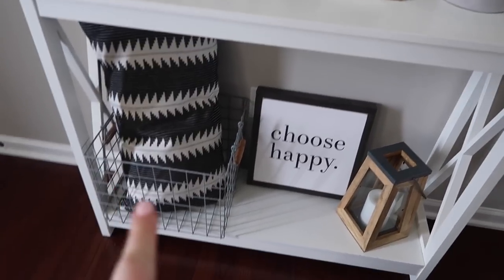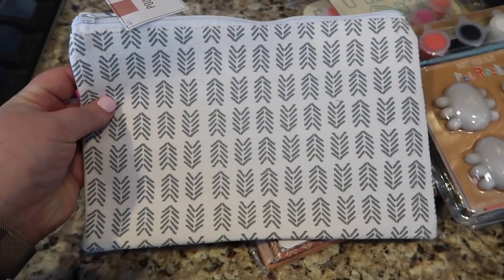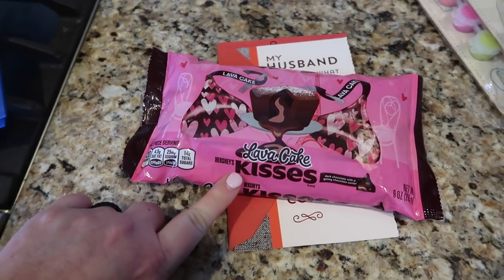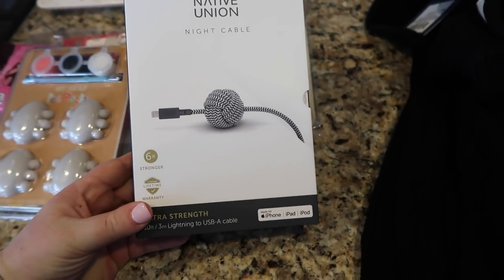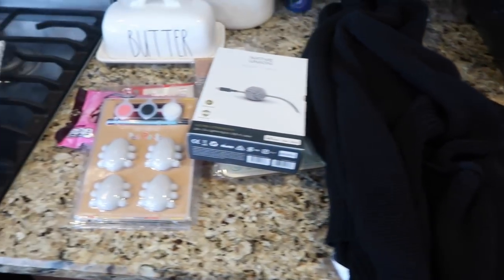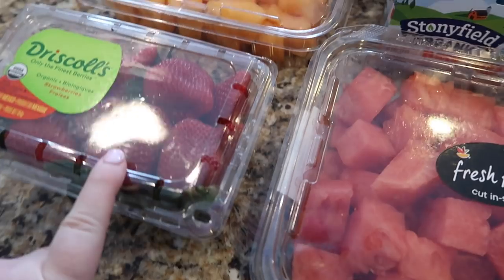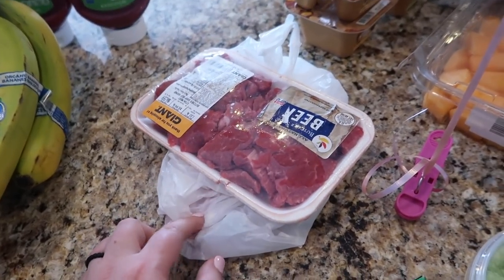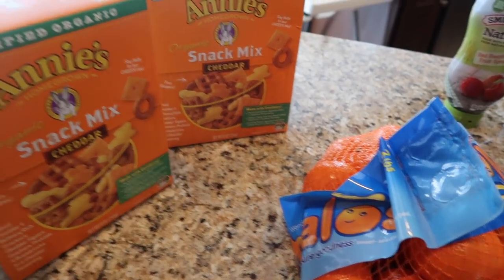GIANT GROCERY HAUL & TARGET HAUL // FAMILY OF 5 // MAMA APPROVED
Hey everyone!! Here is a Giant grocery haul and target haul! ! Xoxo

Happy mail!!

mamagreenie2

About us:
I am a mama who started an Instagram and Facebook page to share on my faith, family, breastfeeding, baby wearing, oils, healthy living & all kinds of mama approved products, small shops & companies we use and love! I just wanted to help out my fellow mamas. That turned into reviews on YouTube and vlogs!! I am married to my high school sweet heart, Kyle. We have been together almost 15 years and have been married for 7 years. Shortly after getting married we had Brantley who is now 5 and almost two years later we had Deacon who is now 3 and Gunnar our third boy is 1! We are also now expecting a baby GIRL due the beginning of march! They are the light of our lives. Our life is crazy but full of love and laughter and we wouldn't have it any other way!

CLEAR POUCHES
TEGU BLOCKS
TOY PHONE
PACI CLIP
MY WALLET
BABY BOOK
ITZY RITZY SNACK BAG
YOGIS SNACK
KIPLING POUCH
DIVA CUP
MICKEY TABLE TOPPER
THERMOS SIPPY
DISPOSIBLE BIBS
Under sink storage

Products I use to film:
mini tripod